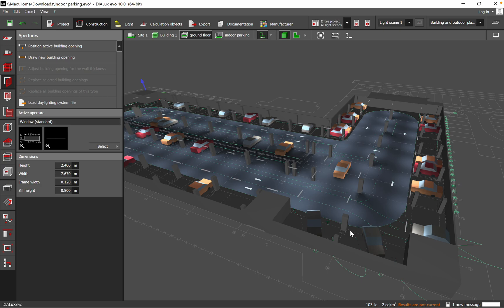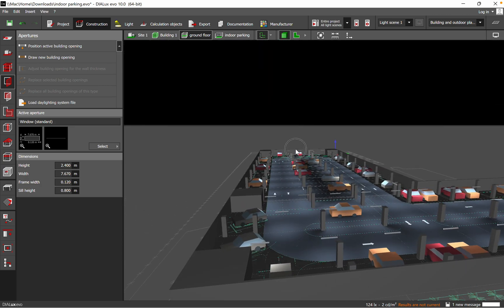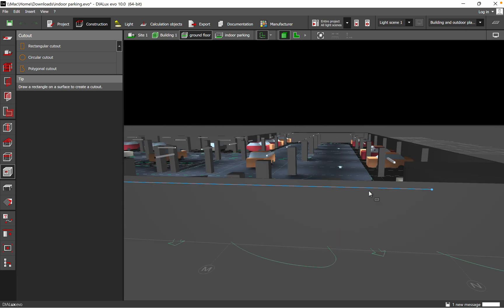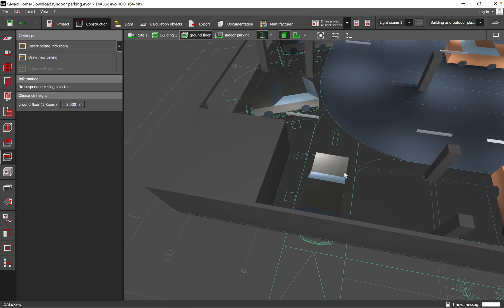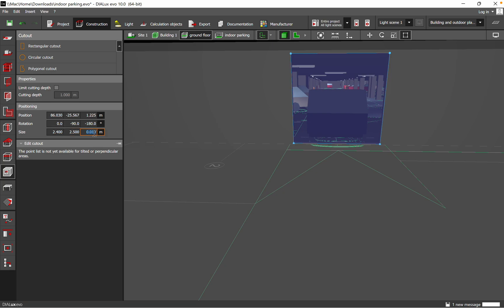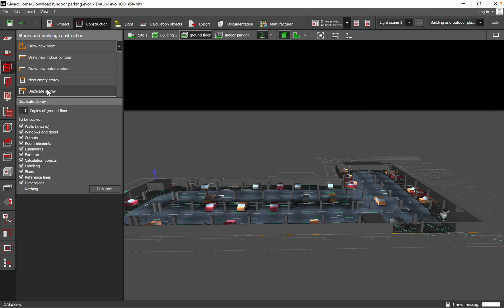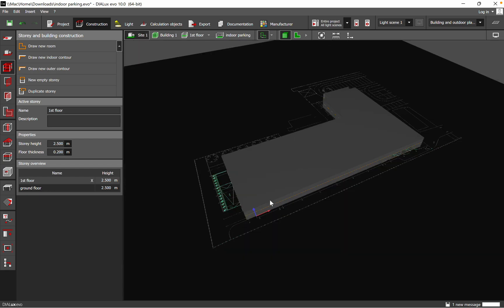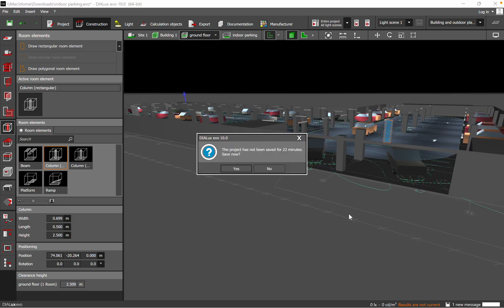How do you do a cutout and duplicate a store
Watch the video to find out how can you do a cutout in a wall and duplicate a store in Dialux evo.